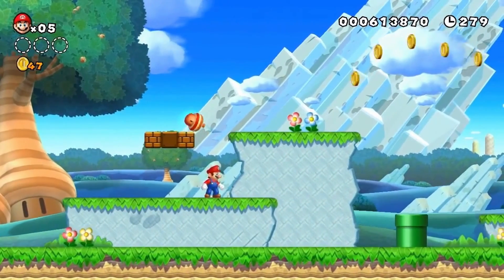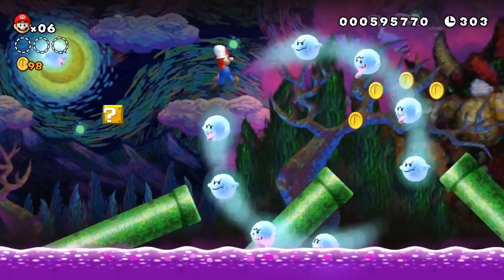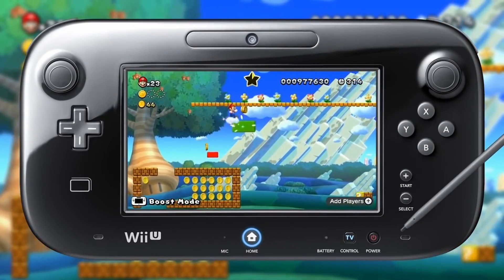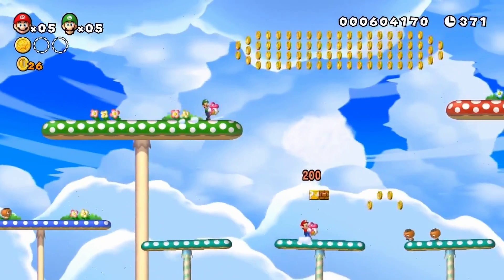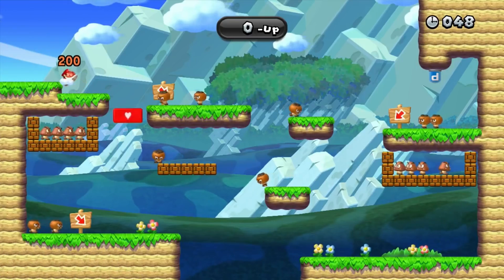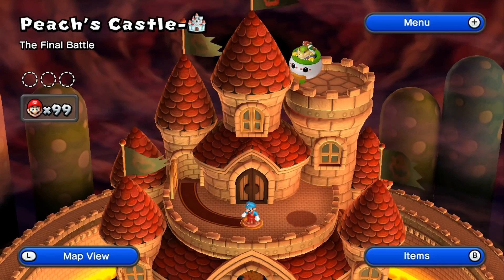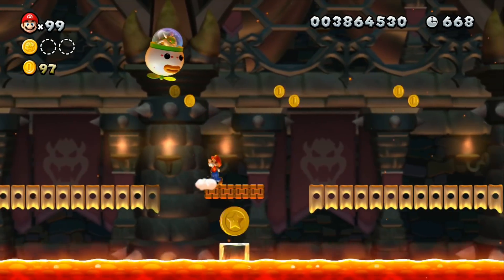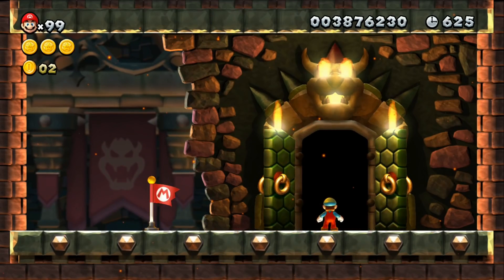HOW MARIO ESCAPE DEATH [ New Super Mario Bros. U ]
New Super Mario Bros. U is a 2D side-scrolling platform video game developed and published in 2012 by Nintendo as a launch game for the Wii U. It is the fourth entry in the New Super Mario Bros. series. It is a sequel to New Super Mario Bros.